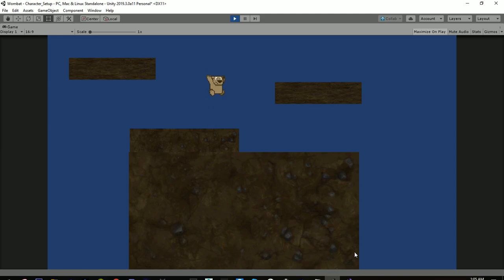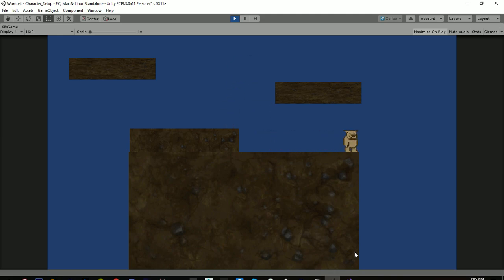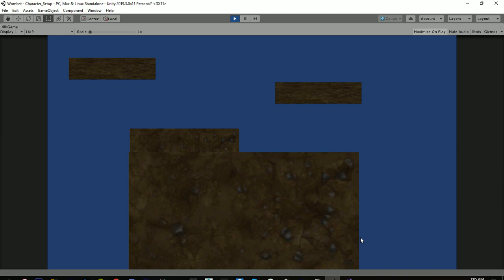Wombat Test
Testing out the first pass at character movement for my wombat game!